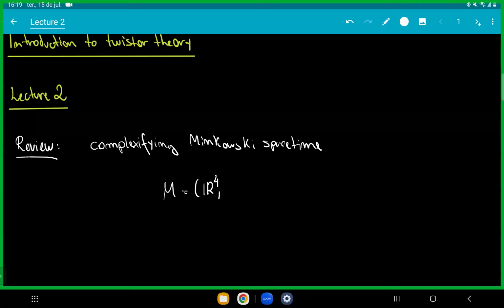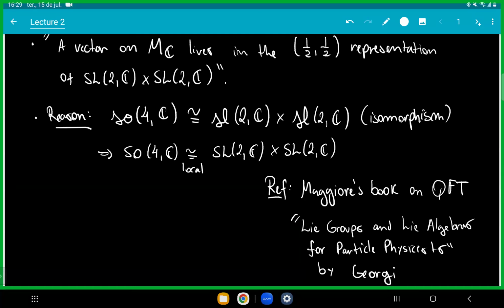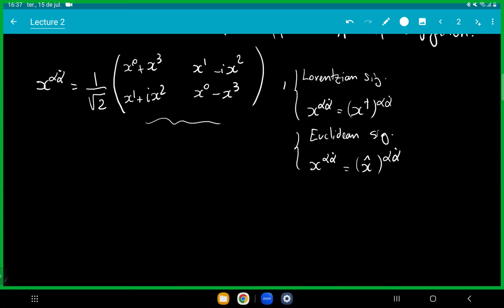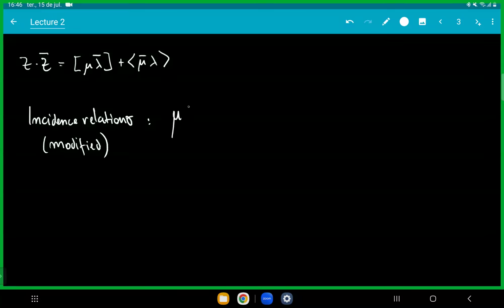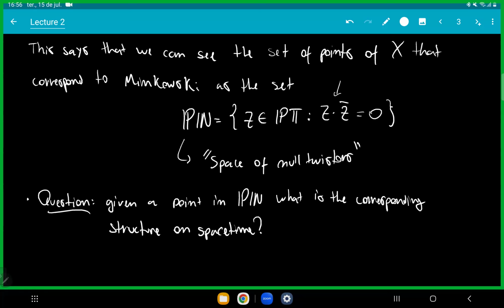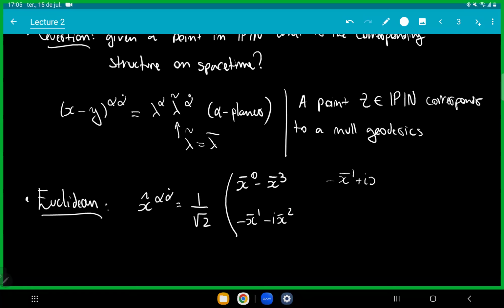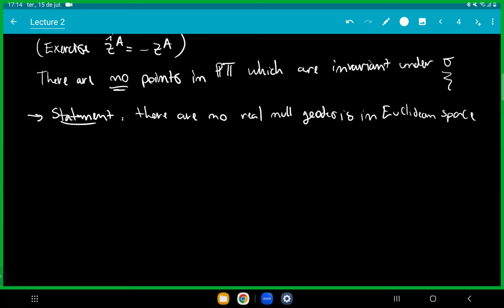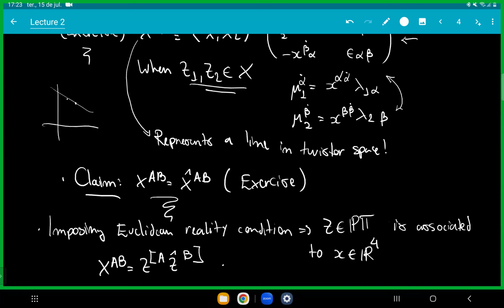Introduction to Twistor Theory — Lecture 2/5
II São Paulo School on Gravitational Physics — 2025
Lecturer: Rafael Grossi e Fonseca, MSc (IFUSP)